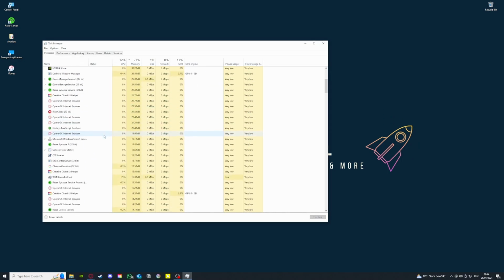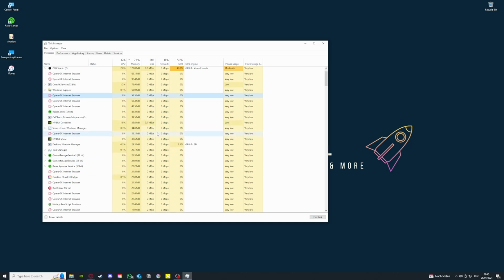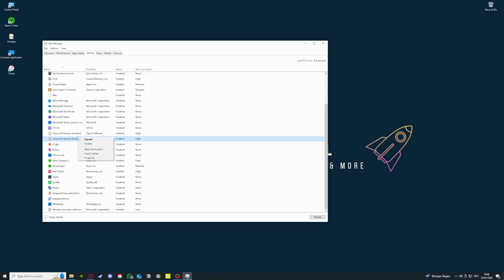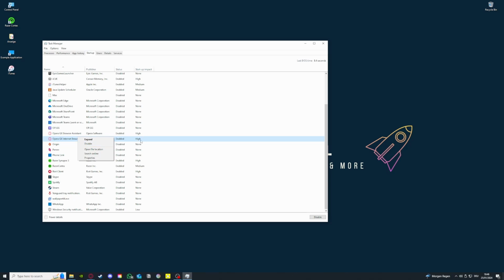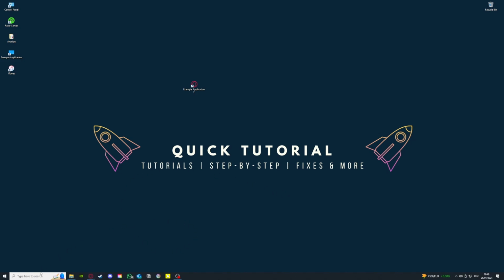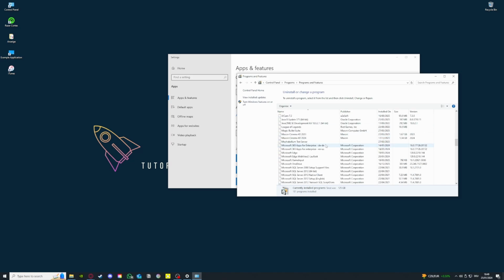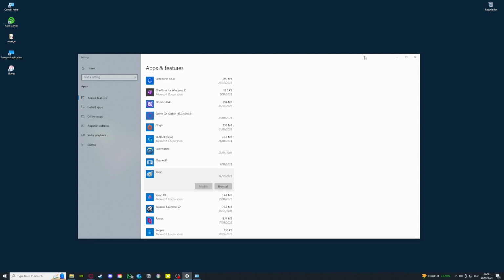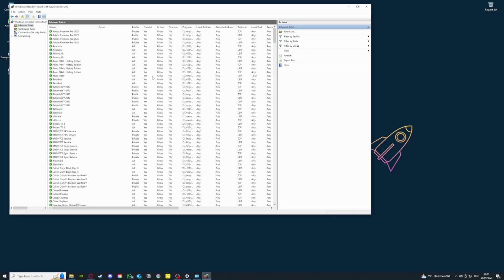Plex Keeps Crashing? Fix Freezing & Black Screen (2026)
Plex keeps crashing? This tutorial fixes crashing, freezing and black screen problems when running Plex on Windows 10 and 11.

These are the Windows-level fixes that resolve most Plex problems — no downloads and no extra software needed. They run quickest-first, so work through them in order and stop as soon as Plex is working again.

0:00 Intro
0:45 Work out how the app is actually failing
1:30 Check for updates
2:15 Force close it with Task Manager
3:50 Restart your PC
4:35 Disable auto-start services
5:20 Clear the cache
6:00 Repair via Control Panel
8:20 Reinstall as a last resort

How to fix Plex crashing
Plex keeps crashing on PC
Plex crashing mid-session – fix
Plex freezing fix
Plex black screen fix
Fix Plex crash on startup
Plex not responding – how to fix
Stop Plex from crashing on Windows 11
Fix Plex fatal error
Plex crash fix 2026
Repair Plex after crash
Plex unexpected shutdown – fix